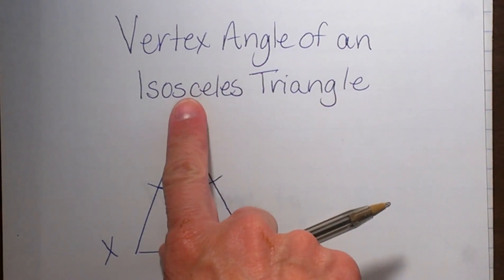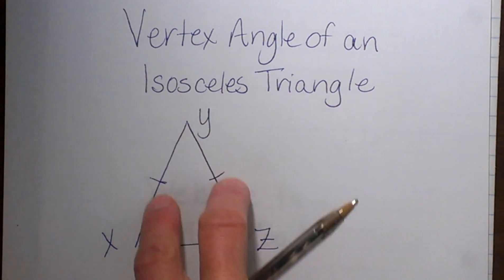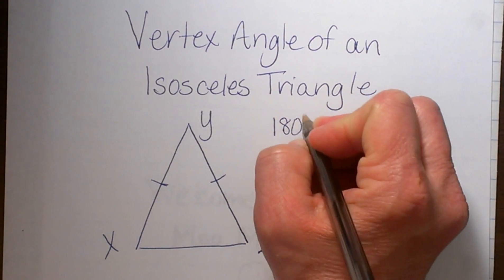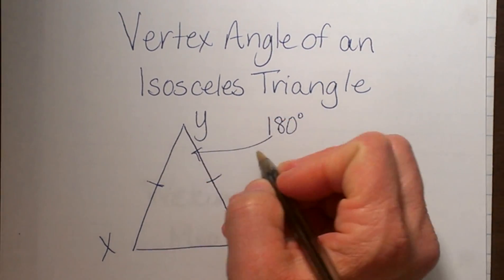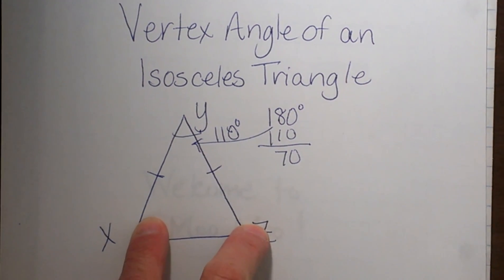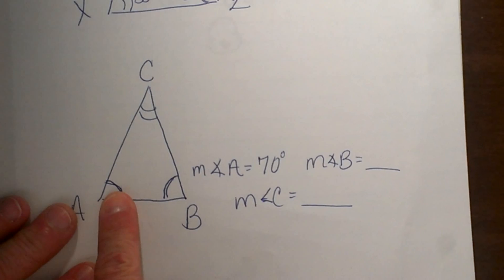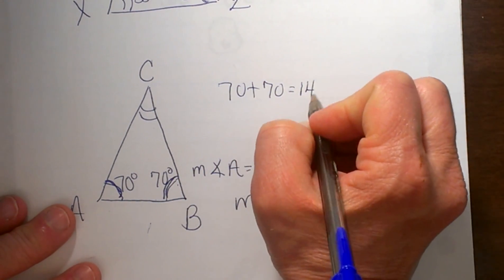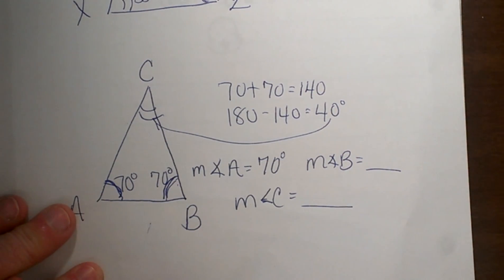Vertex angle of an Isosceles Triangle-Geometry Help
The vertex angle of an isosceles triangle is the non congruent angle and is opposite the base
The video describes the vertex angle and works two sample problems.
What are the measure of the base angles given a vertex angle of 110 degrees?
What is the measure of the vertex angle given a base angle of 70 degrees?